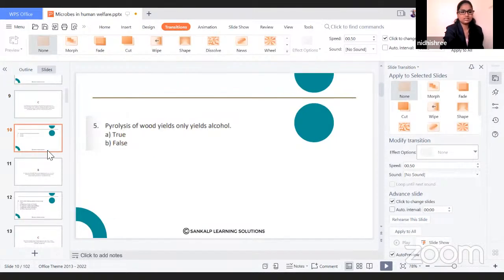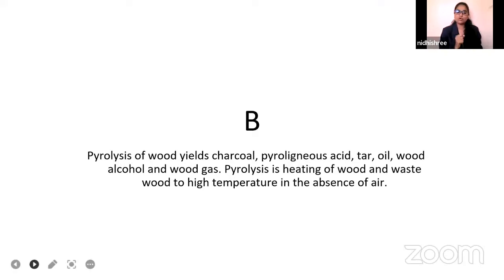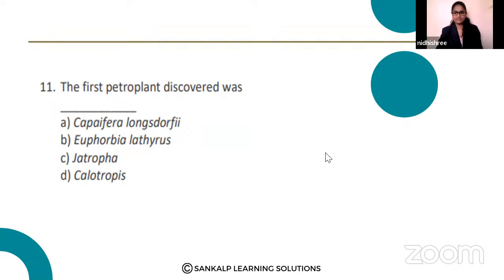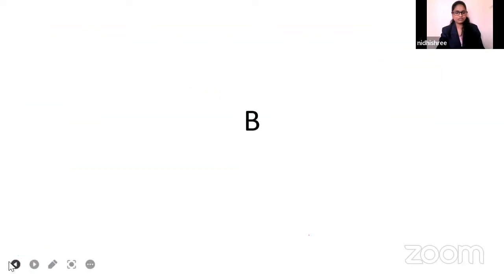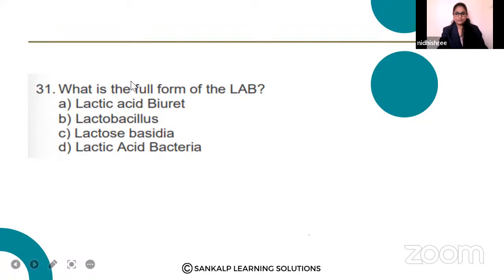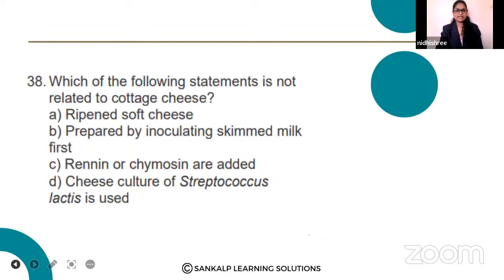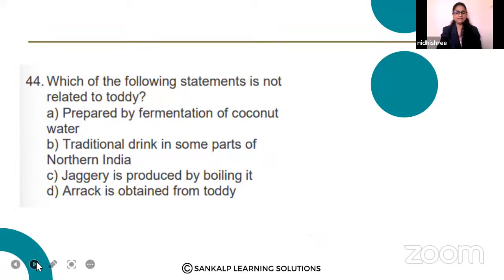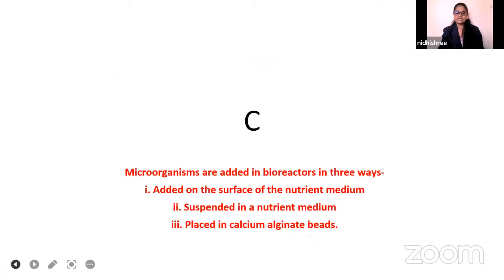Rotary Sanklap K-CET - Class 6 - Microbes in human welfare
FACULTY NAME: NIDHISHREE BAGALWADI